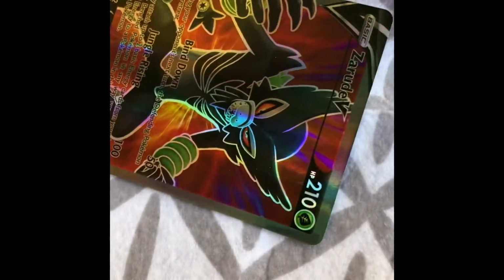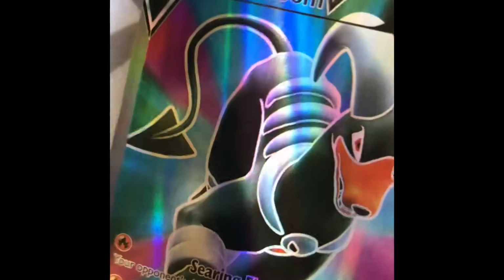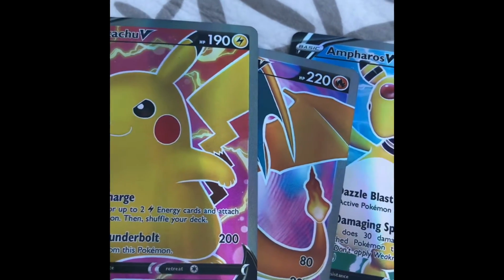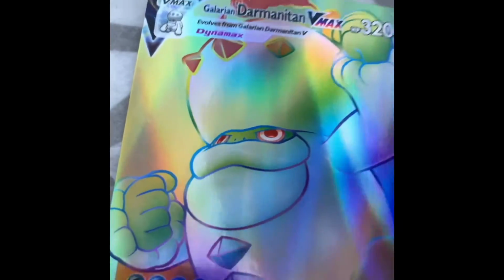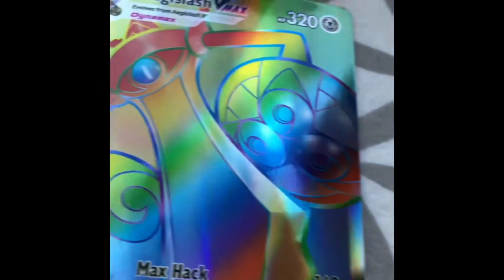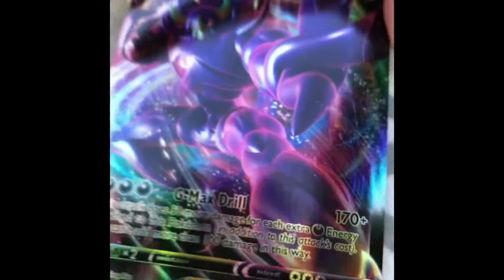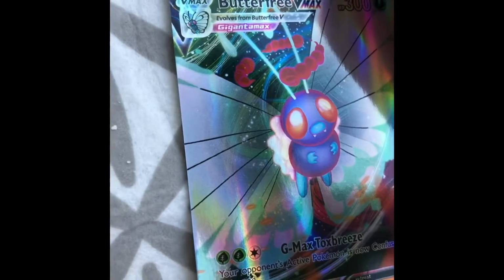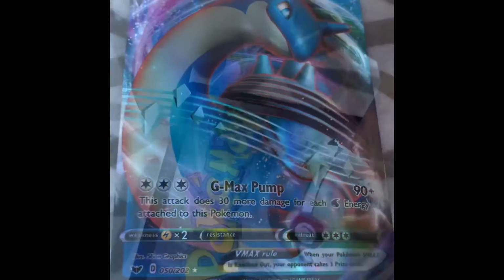Pokémon card opening (Crazy pulls $2000)